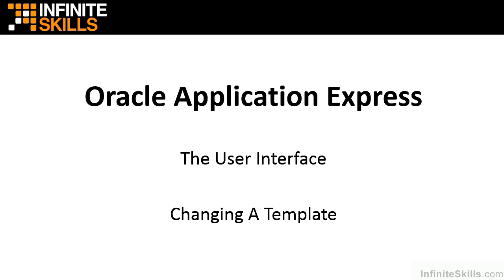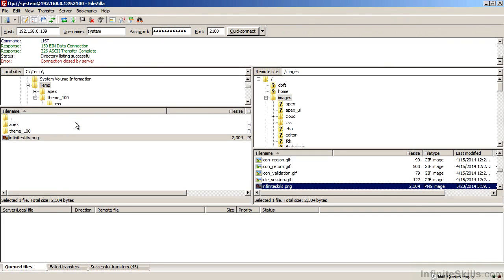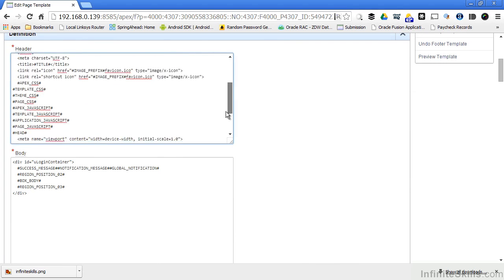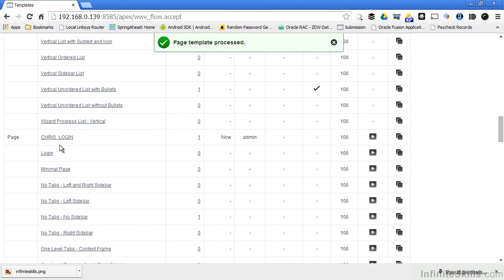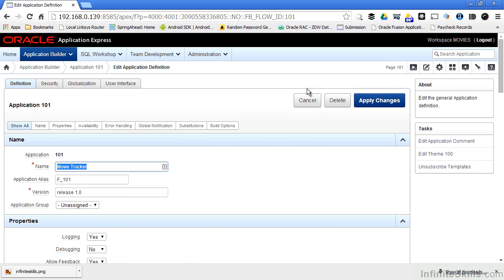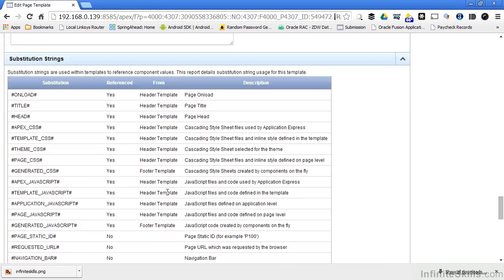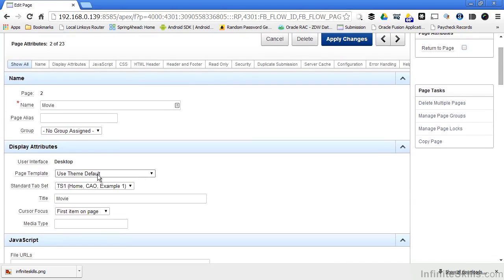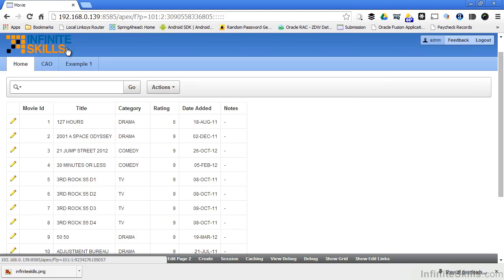48 LOAE Making Changes To A Template